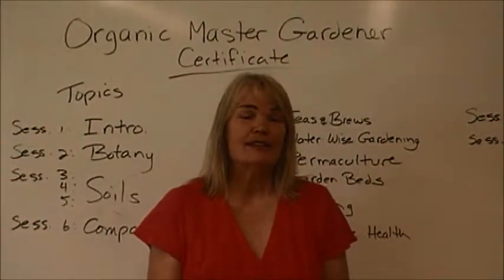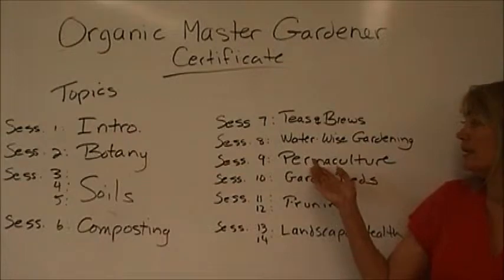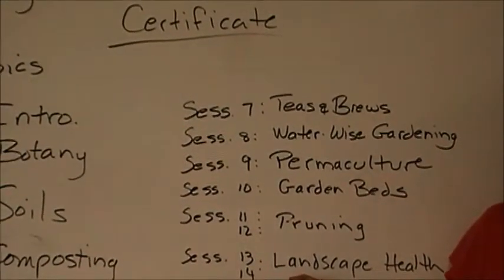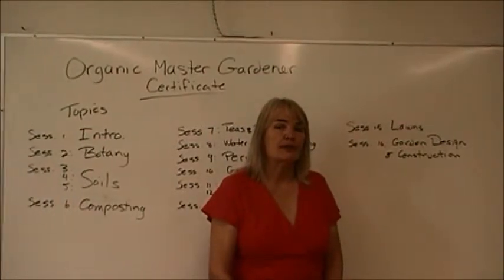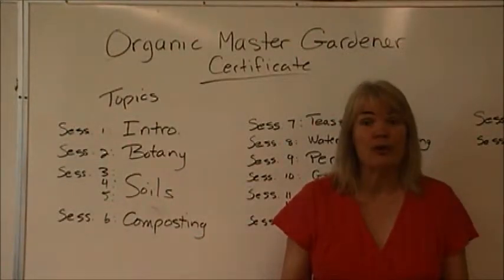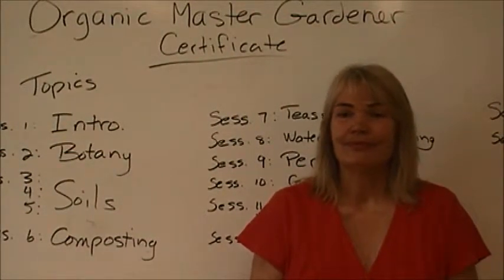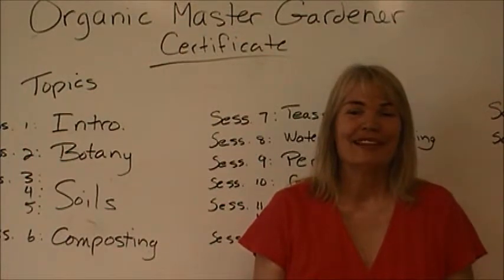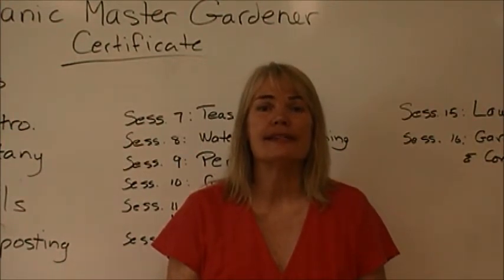ORGANIC MASTER GARDENER CERTIFICATE - Information Session 2013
Be prepared for a major shift in paradigms! This is a comprehensive organic gardening course.  It  teaches how to create fabulous food and ornamental gardens without pesticides and other harmful chemicals and so much more.  Students have called it "life changing" - because once we truly understand the connection between soil health, plant health, human health and environmental health we look at the world with different eyes.
This course partially satisfies the requirements of the Gaia College Diploma in Organic Land Care, and is a prerequisite for the Ecological Landscape Design and Growing Food courses.